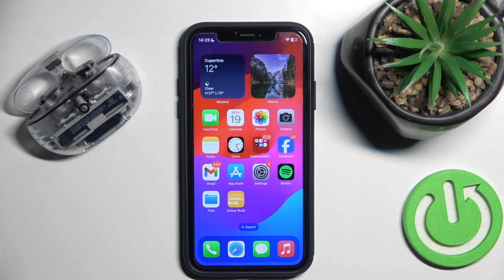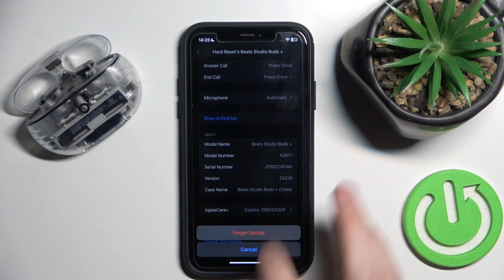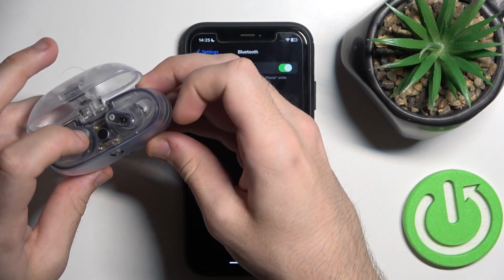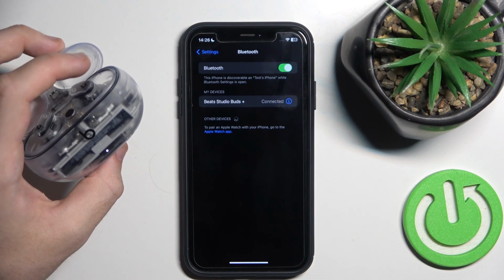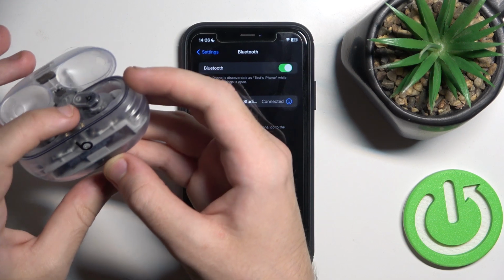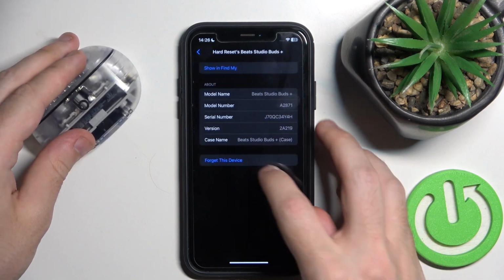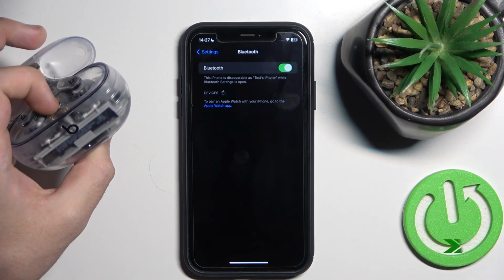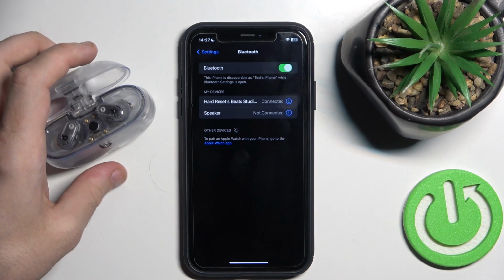How to Fix Bluetooth Pairing Issues on BEATS Studio Buds +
Hi! Now, we’ll help you resolve Bluetooth pairing issues with your BEATS Studio Buds+. If you're having trouble connecting your earbuds to your devices, like phone or tablet, we’ll provide troubleshooting tips and solutions to get your BEATS Studio Buds+ paired successfully.

How to resolve Bluetooth pairing problems with my BEATS Studio Buds+?
How to fix Bluetooth connection issues on BEATS Studio Buds+?
How to troubleshoot Bluetooth pairing difficulties with BEATS Studio Buds+?